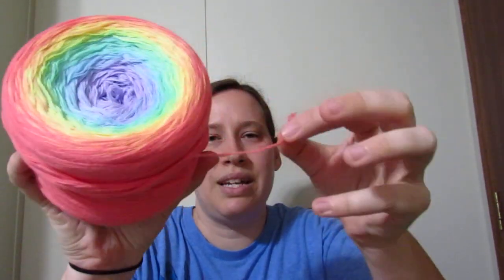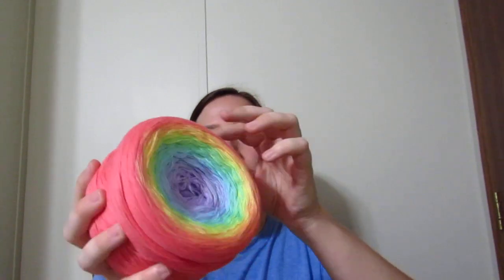(SOLD OUT) I Have Yarn Mystery Boxes For Sale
All boxes have been sold. Thank you to those who purchased a box!